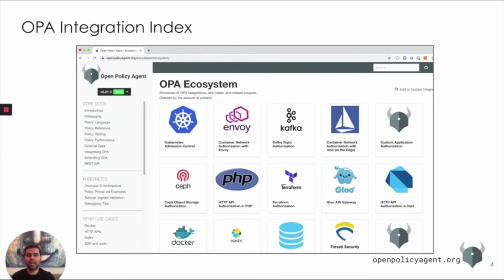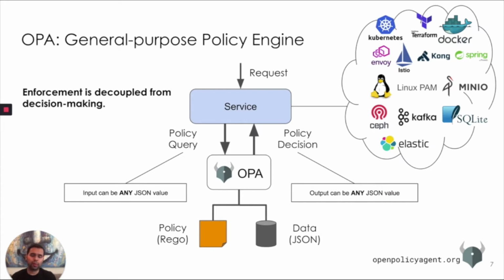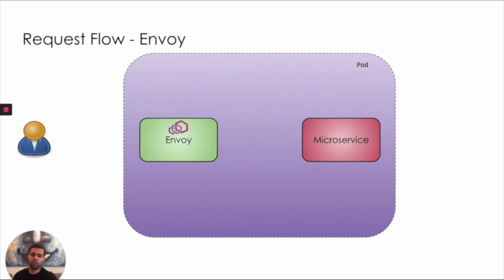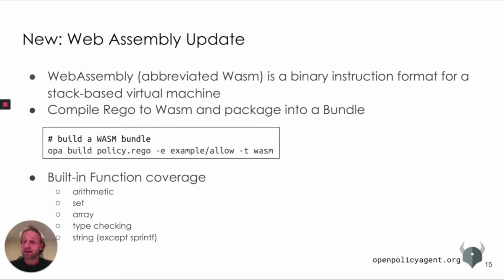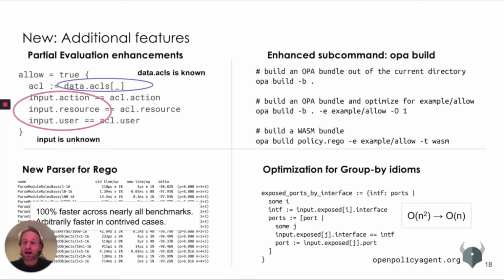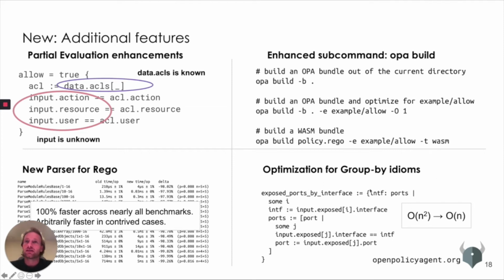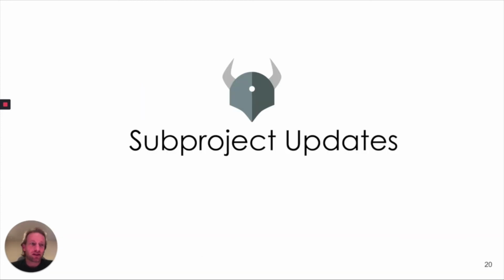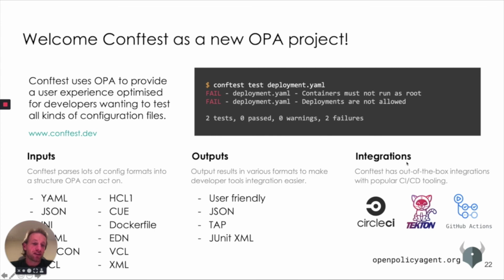Open Policy Agent Deep Dive - Tim Hinrichs & Ash Narkar, Styra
Come to this session for a deep dive on some exciting new features in the OPA project presented by the project maintainers. This session will have plenty of time for Q&A!